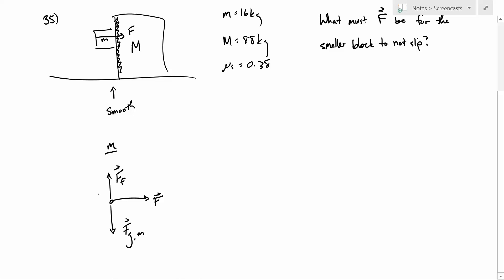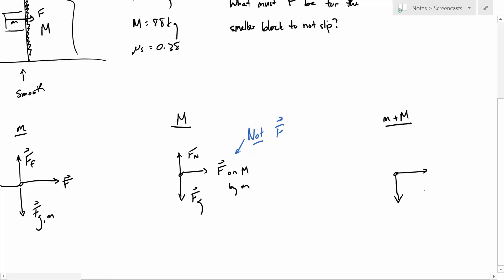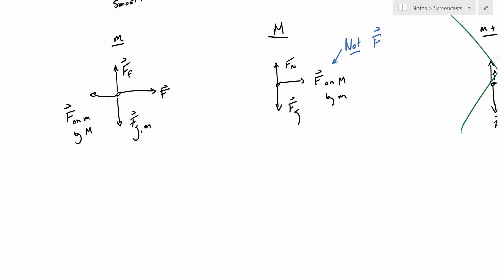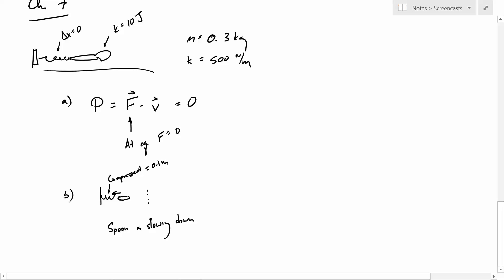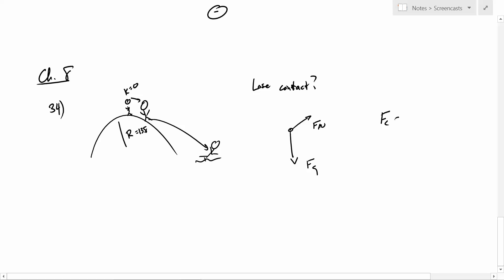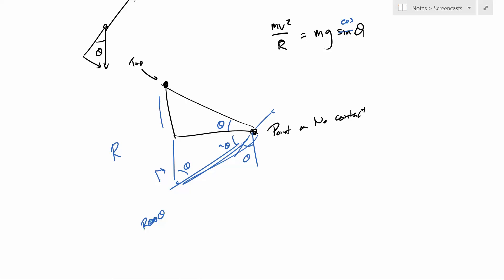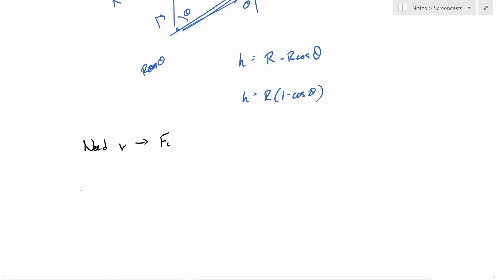AP Forces and Work Problems